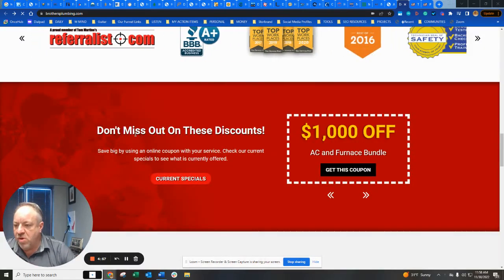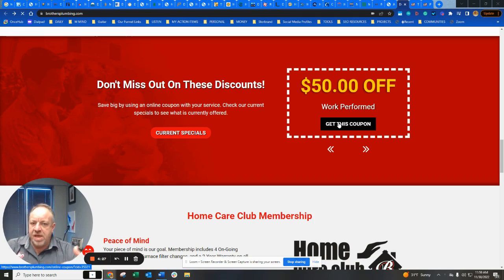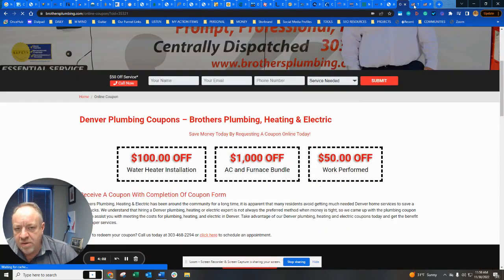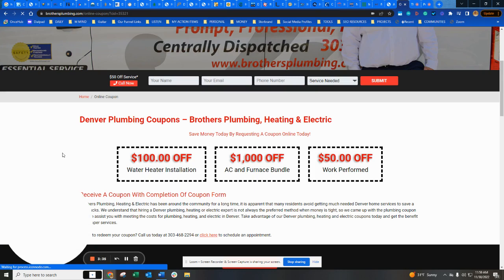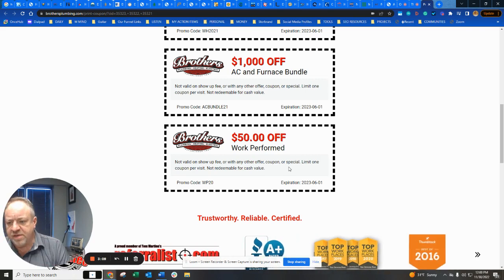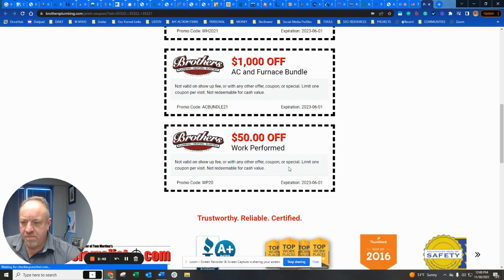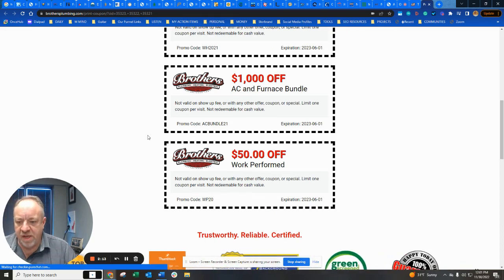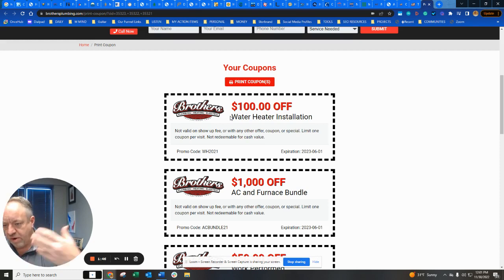The best possible way to put coupons on any HVAC website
This is a brilliant way to put coupons or special offers on your HVAC website. This is getting paid on the front end and the back end!